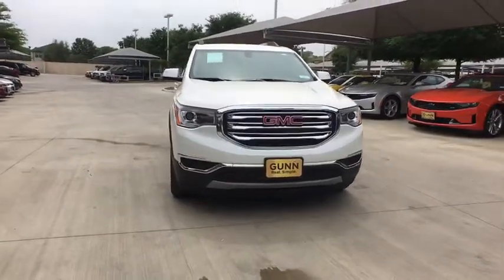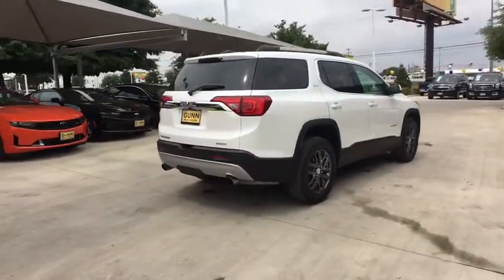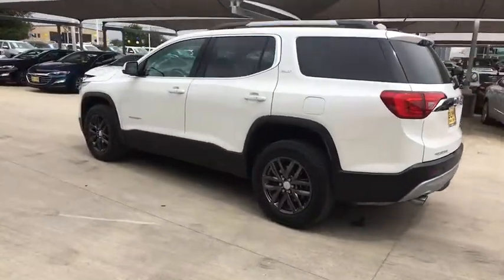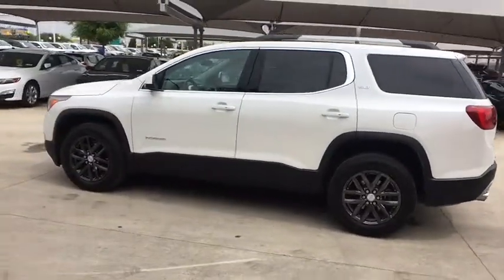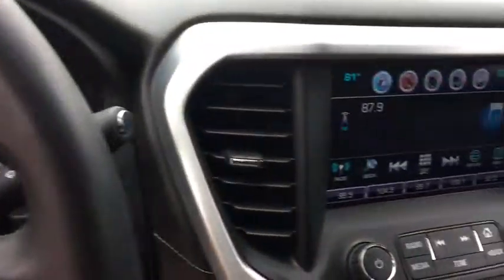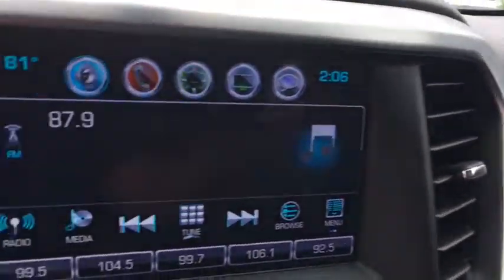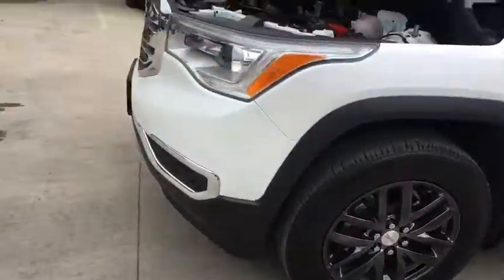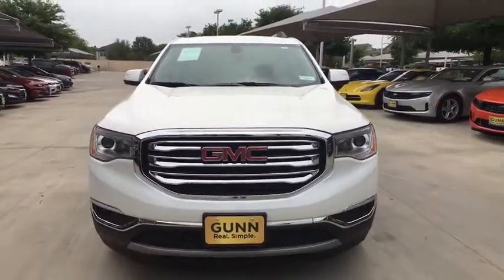2018 GMC Acadia San Antonio, Houston, Austin, Dallas, Universal City, TX CS13063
2018 GMC Acadia

Gunn Chevrolet
12602 IH 35 North

PRICED REDUCED!AWD ACADIA!CLEAN CARFAX!GM CERTIFIED!2018 GMC Acadia SLT-1San Antonio, Bexar, Shertz, Selma, Hill Country, Texas 78154.Acadia SLT-1, 4D Sport Utility, 3.6L V6 SIDI DOHC VVT, 6-Speed Automatic, AWD, White Frost, jet black Leather.CARFAX One-Owner. Odometer is 5866 miles below market average!GM CERTIFICATION BENEFITS: GM Certified Pre-Owned means Higher Nearly New Level of Reconditioning ; you not only get the reassurance of a 12mo/12,000-Mile Bumper-to-Bumper limited warranty, but also an Exclusive CPO Maintenance Plan, up to a 6-Year/100,000-Mile, $0 Deductible, Fully Transferable, Powertrain Limited Warranty, a 172-point inspection/reconditioning, 24/7 roadside assistance, Courtesy Transportation, 3-Day/150-Mile Customer Satisfaction Guarantee, 3 month trial OnStar Directions & Connections Service if available, SiriusXM Radio 3mo trial if available, and a vehicle history report. Thank You for shopping with Gunn! We would like to welcome you to a much better way of doing business. Our objective is to provide the highest quality service with our haggle-free One Simple Price method for purchasing new and used vehicles. Customer satisfaction guides our business. We pride ourselves in transpearancy, honesty, and conducting business with real numbers and not the confusing shell game that most dealers play!! Come in where you can relax and enjoy the process without fear of somebody trying to get into your pocket! Give us a Call today and schedule a demonstration drive!
TRAILERING PACKAGE INCLUDES FACTORY-INSTALLED HITCH  4000 lb.